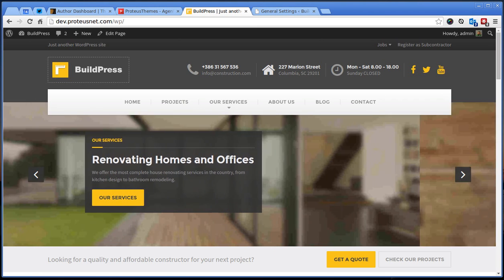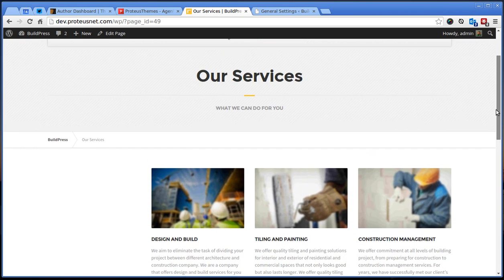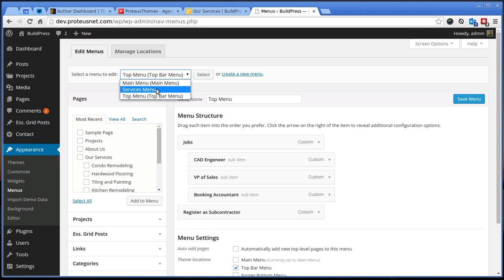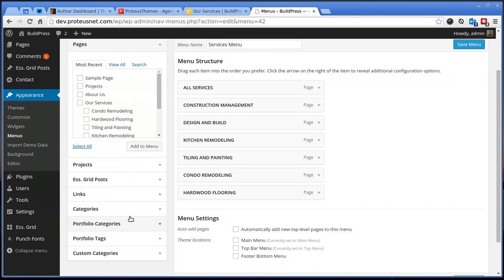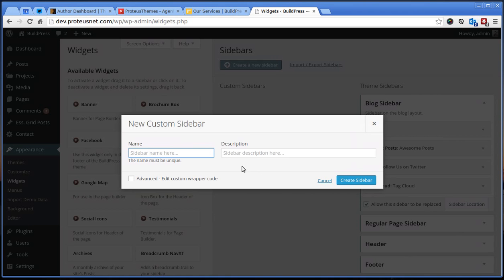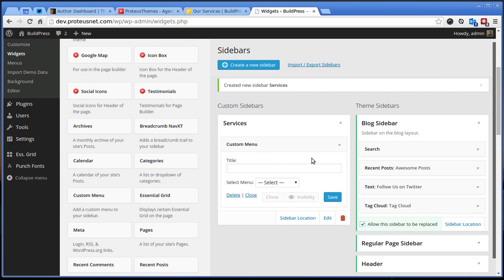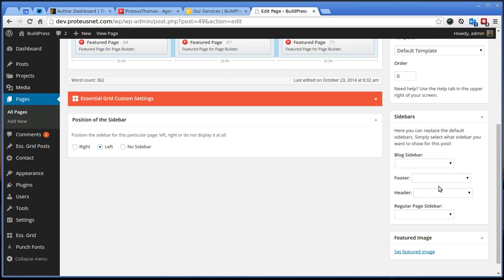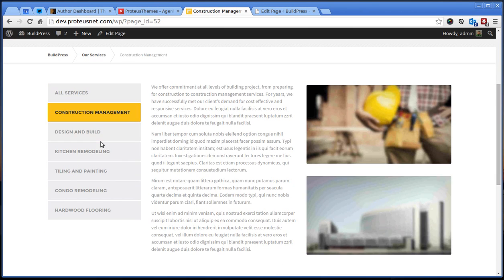How to create and configure services menu in BuildPress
BuildPress is a premium theme from ProteusThemes which you can buy on ThemeForest